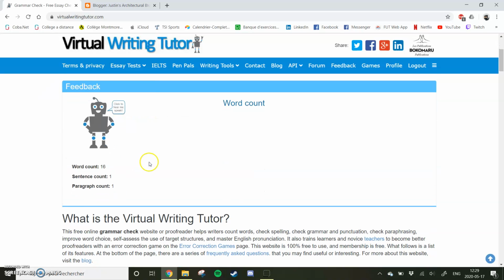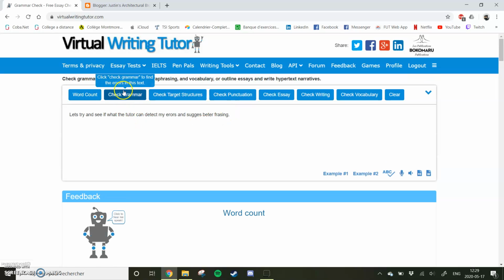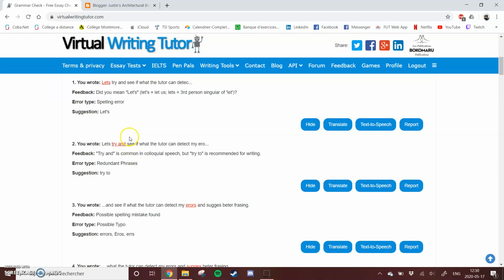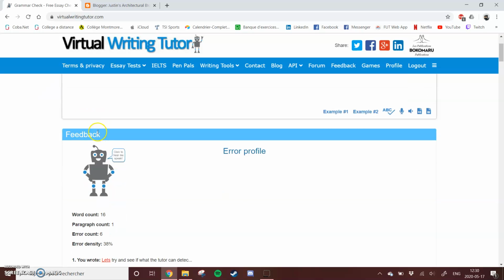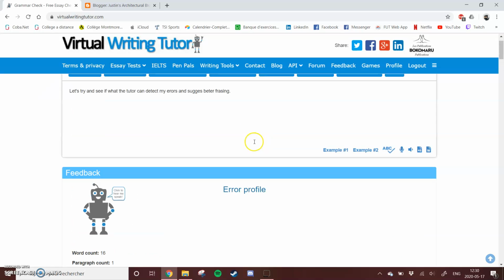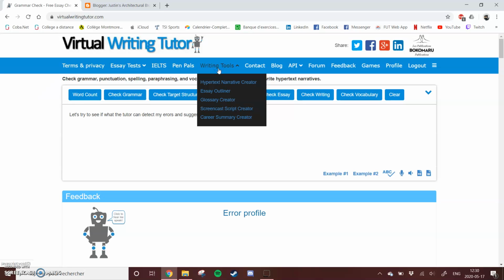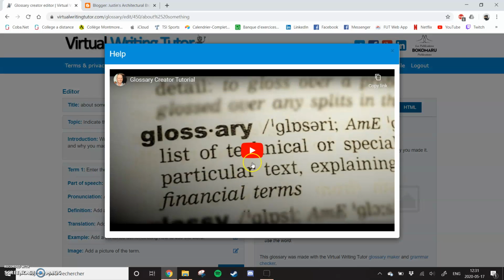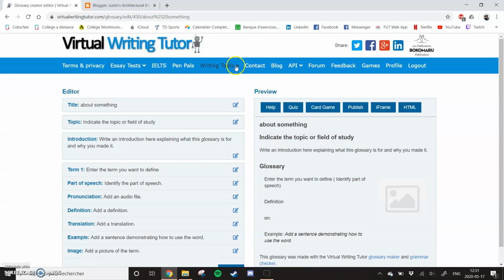How to use the online virtual writing tutor.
How to use the online writing tutor